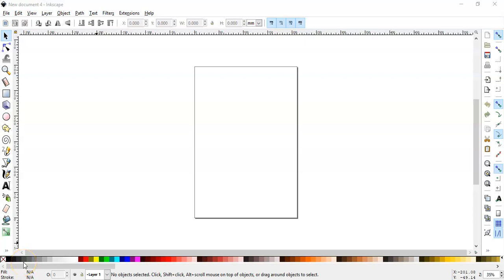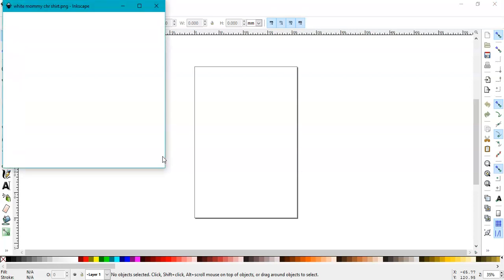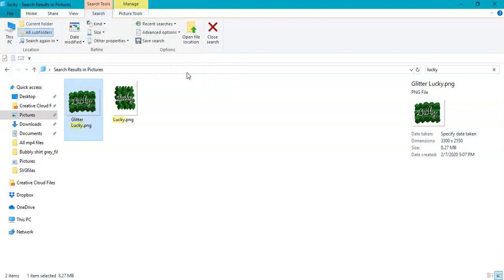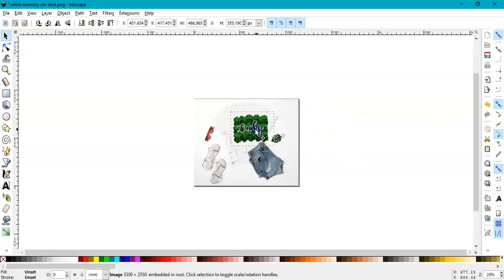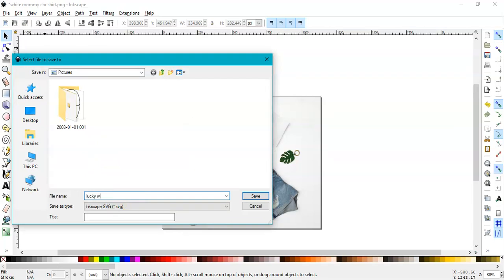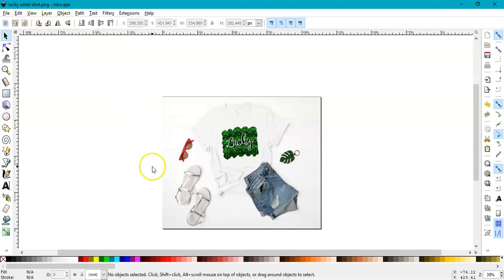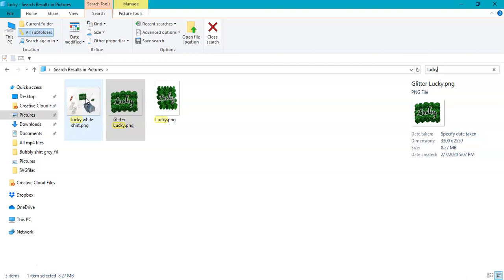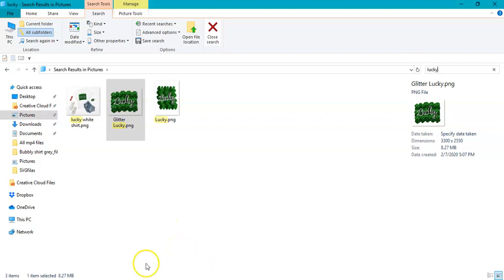How to Create a T-shirt Mockup using Inkscape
Everything is possible in Inkscape lol!
In this video, I walk you through how to create a product mockup in Inkscape. It's very easy and simple!
Follow the instructions and you'll be able to create your mockup right away.
Inkscape is fun! Thank you

 RESOURCES:
Download Inkscape here at
Inkscape.org